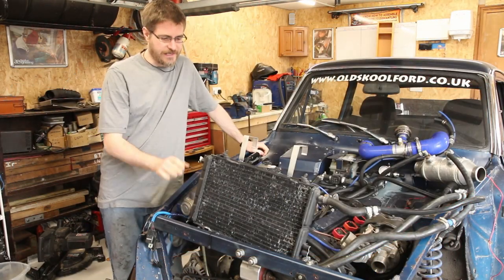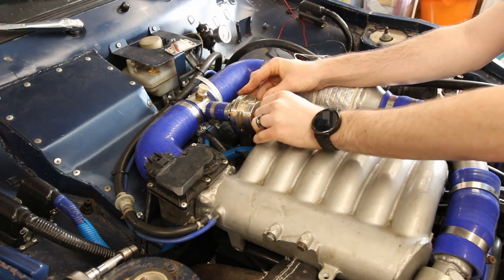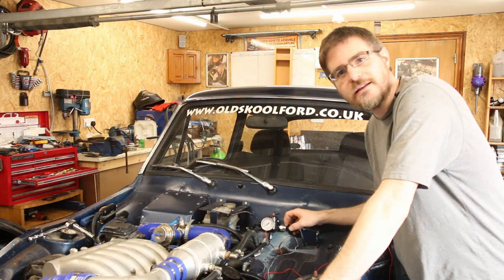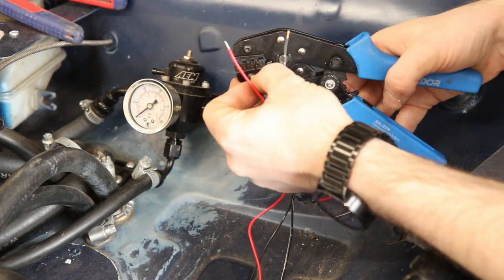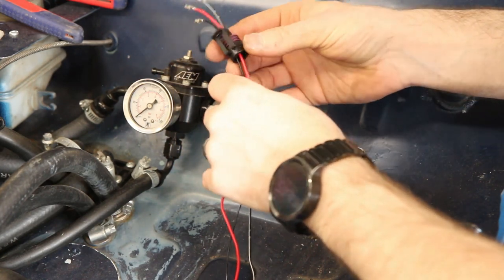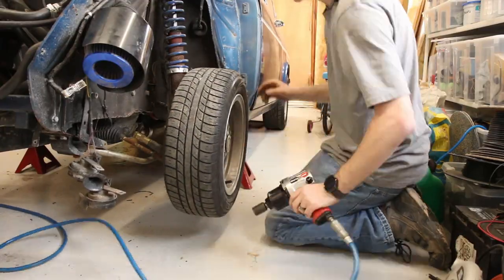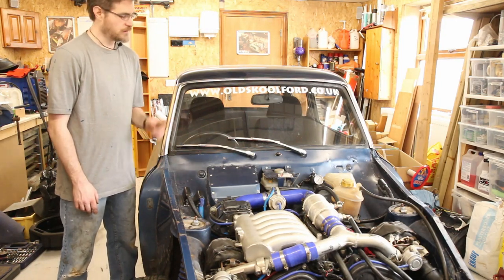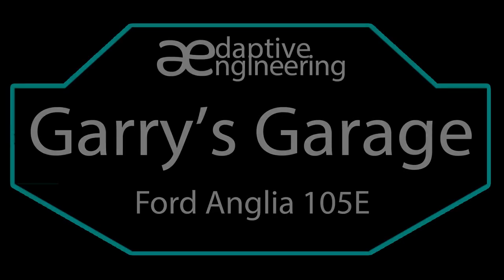Garry's Garage - Preparations for a new radiator - Ford Anglia #06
Episode 6 of my continuing changes to my 1967 Ford Anglia 105E

In this episode, I finish tasks started in earlier episodes, so I can get the car ready to take for a new radiator to be made.

Sorry for the silent sections, one of the music tracks must have got removed before rendering.

Song: Hysaze & Shranay Shahane & Cliche - Escape
Hysaze